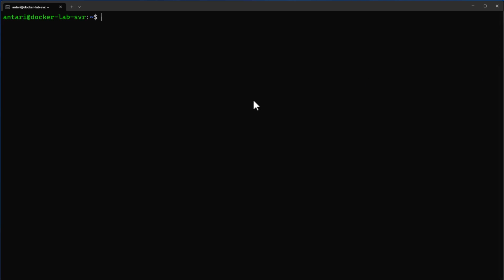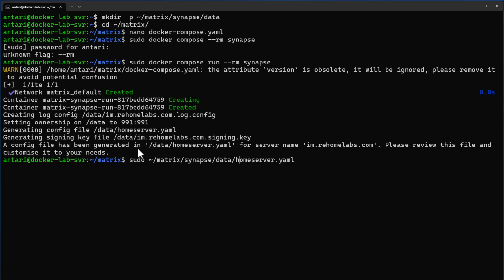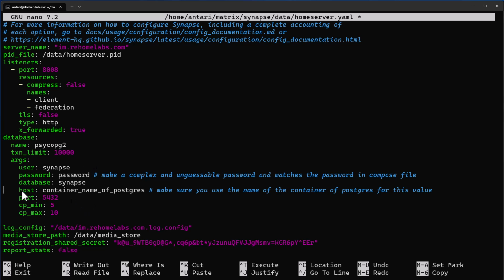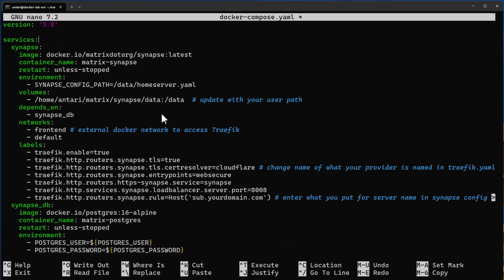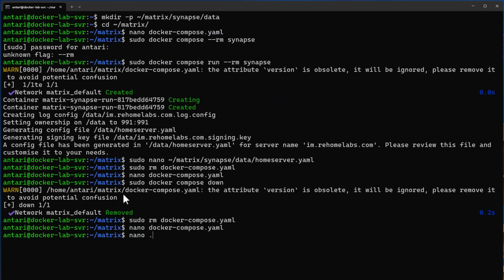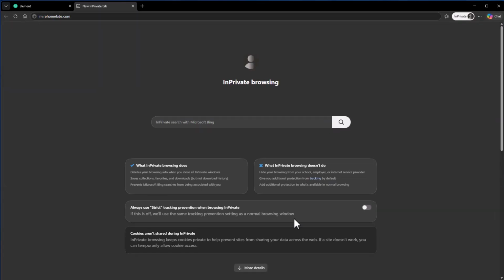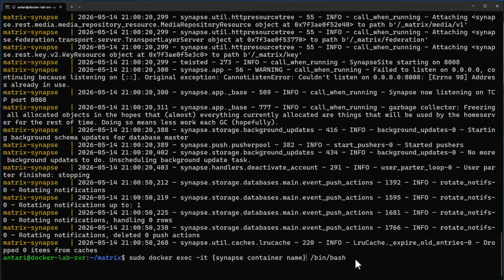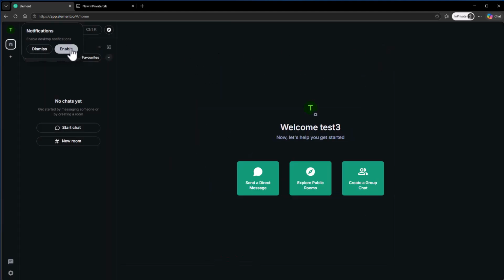Deploy Your Own Private Discord Alternative with Matrix Synapse on Docker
In this video I demonstrate how to deploy Matrix's Synapse server on docker and connect the Element client.

CHAPTERS
0:00 – Intro & Prerequisites
0:48 – Generate Synapse Config File
3:00 – Edit Synapse Config File
4:23 – Deploy Synapse & Postgres
8:15 – Validate Deployment
9:13 – Create User & Sign In
11:02 – Finish Setup